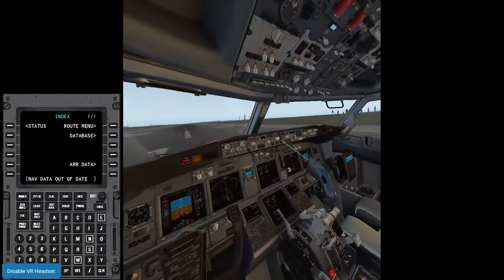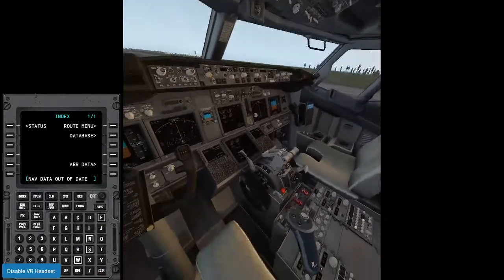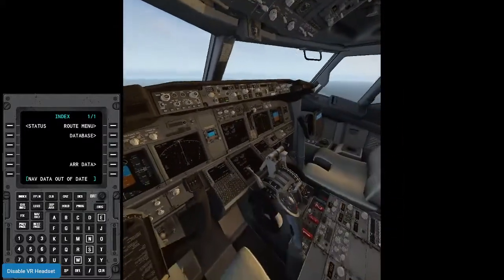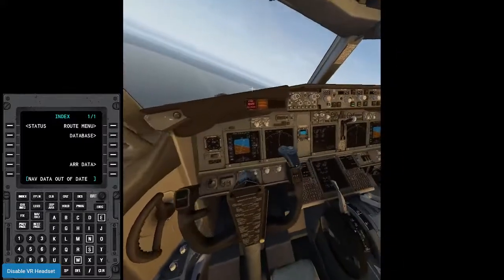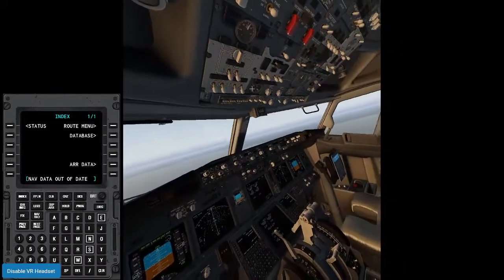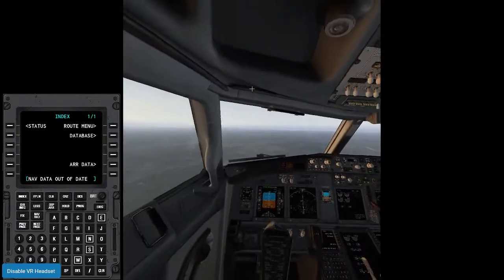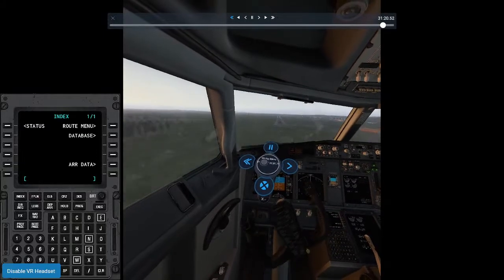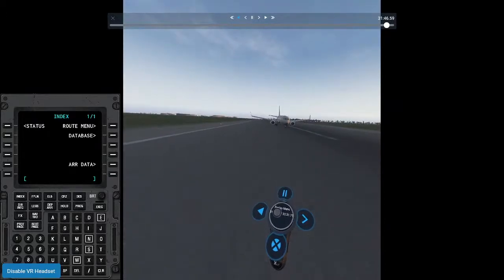Trained myself how to fly a Boeing 737 via VR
Trained myself how to take off, fly, and land a Boring 737 with basic controls using X Plane 11 and an Oculus Quest (1st gen). Mostly did so because of a phobia of flying (or really crashing). But I am not a pilot in any capacity, just took it upon myself to learn how to fly the Boeing 737 just in case the astronomically improbably chance I ever was faced with a need to do so (insane to consider, I know...  Phobias are irrational fears). Anyways, I thik this was a pretty good landing for someone who has no training for what he's doing. I wonder how well this would translate to the real world?

Sorry about the resolution, I am not entirely sure how to fix that. I did this with a Quest and I think it just recorded what I see inside my Quest's left eye, though for me when I played this, the resolution was sooo much better than what got recorded. You can still make out enough detail though. I also did all this on a gaming PC with a Ryzen 5 3600, a Nividia GeForce RTX 2060, and 16gb DDR4 RAM, and off of an SSD. There was also a lack of game volume in this video, I think the sound settings were set to my display sounds and not my external hookups (the Quest). But you can hear me on my mic still at least.